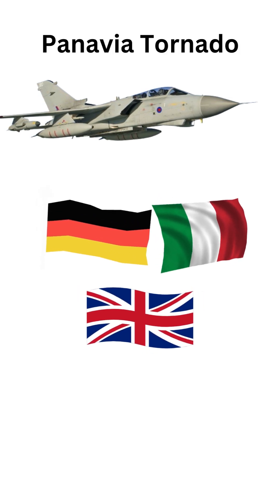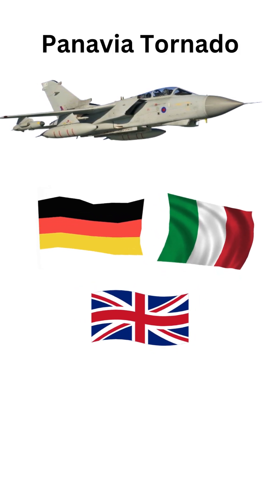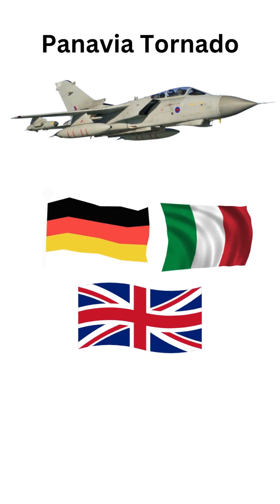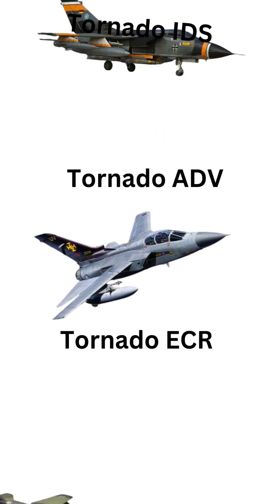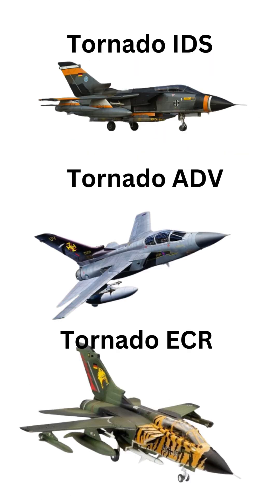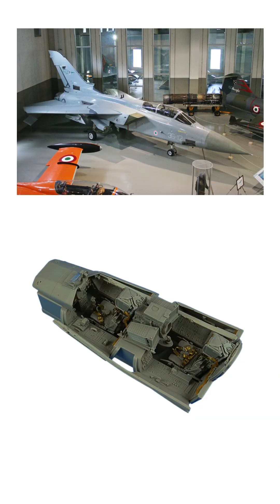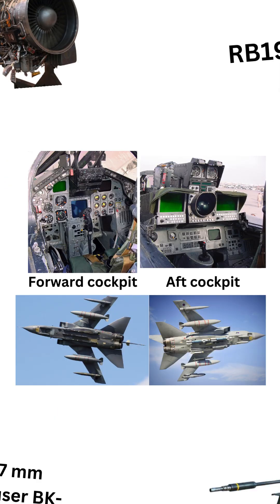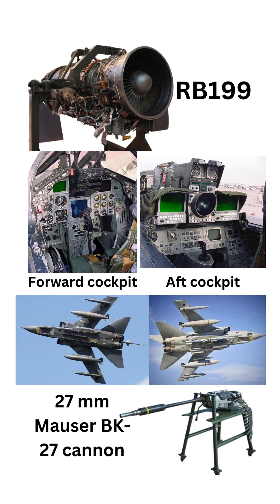Panavia Tornado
"Welcome to Technology, where we unpack the latest in world military technology. From cutting-edge weaponry to advanced defense systems, join us as we explore the innovations shaping modern warfare. Let's get started!"